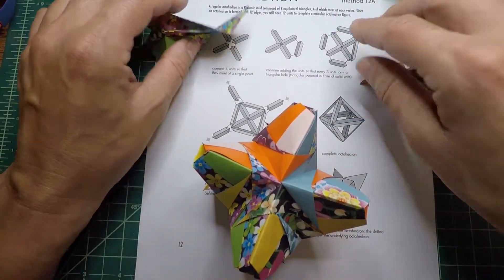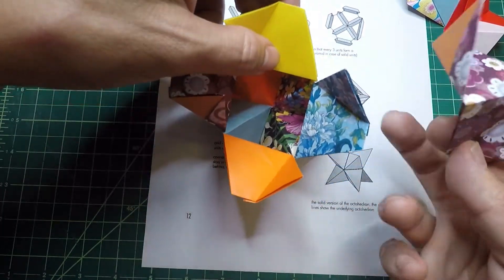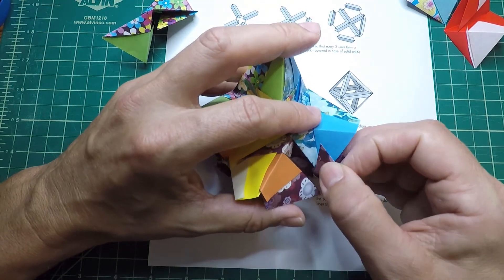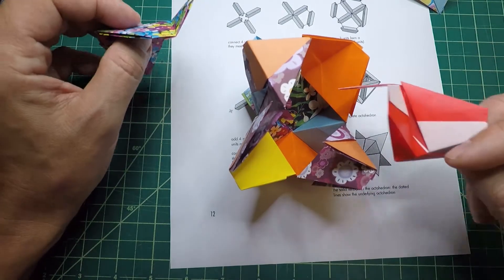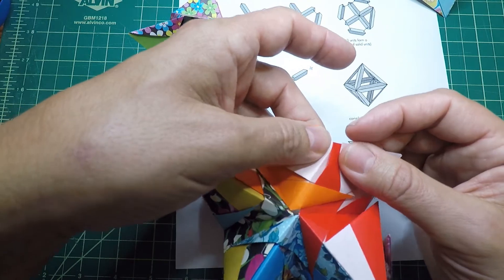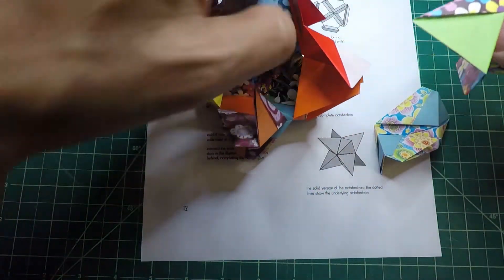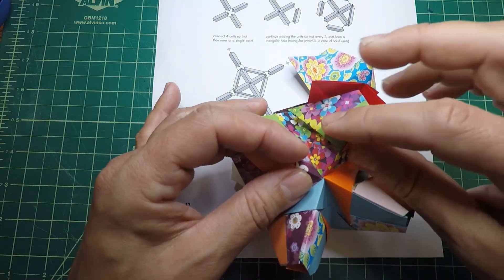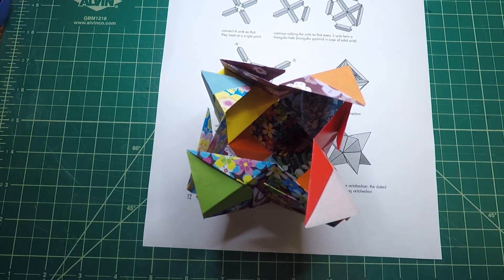chameleon eye polyhedron 12a part 07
Reference:
Lukasheva, Ekaterina. Modular Origami Kaleidoscope: 30 Models You Can Do Yourself. Kindle Edition.